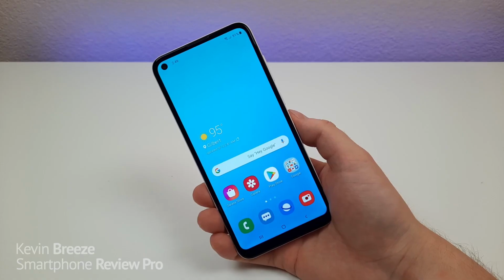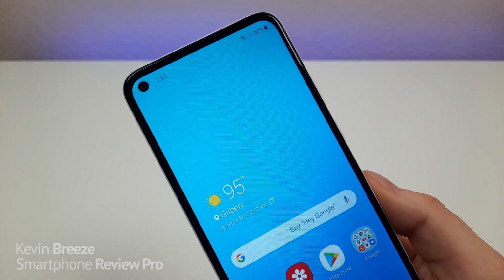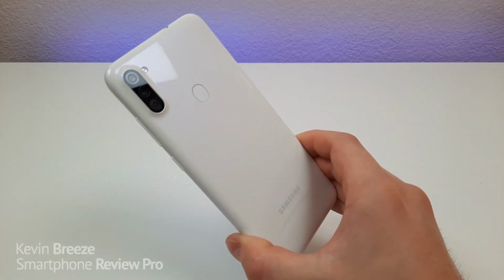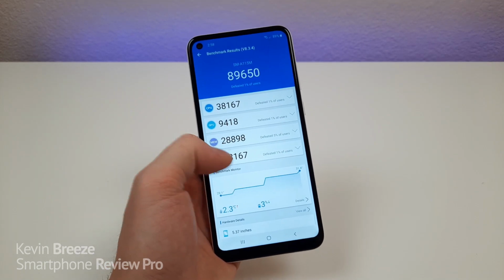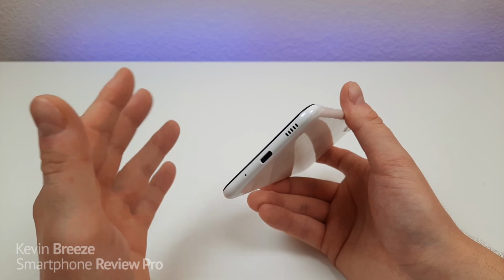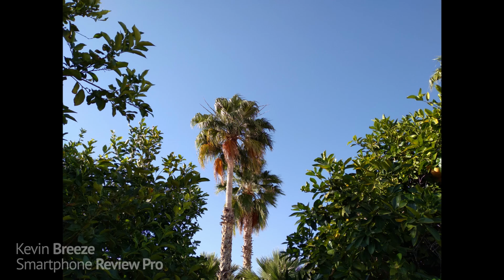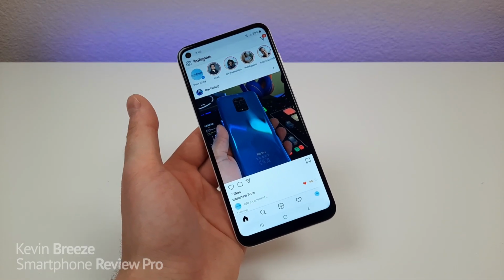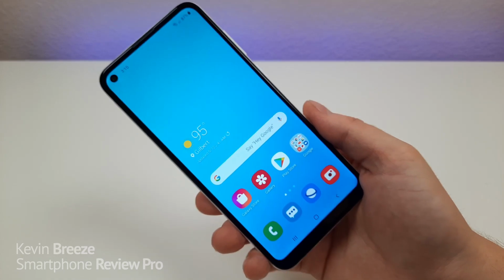Samsung Galaxy A11 - Review! (New for 2020)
Here's my Galaxy A11 review!